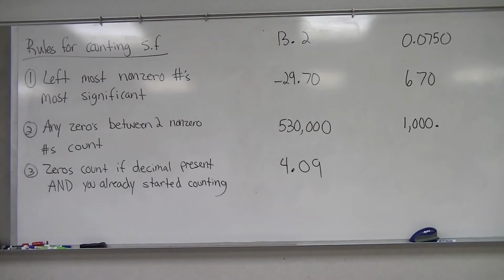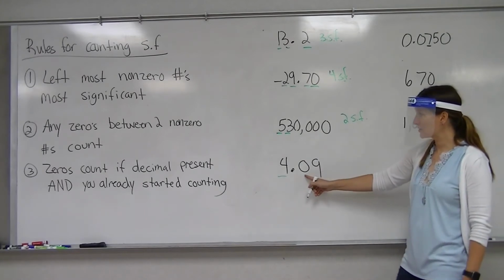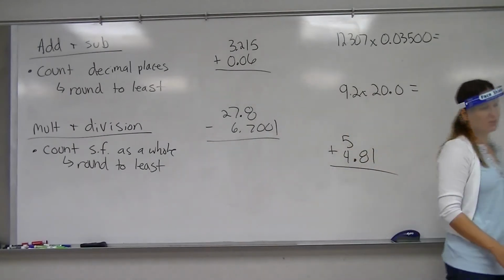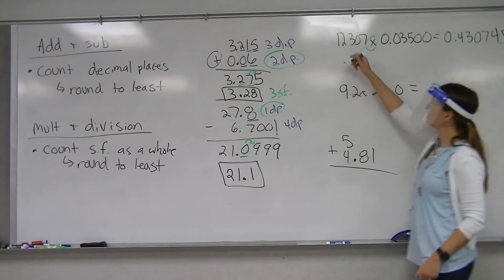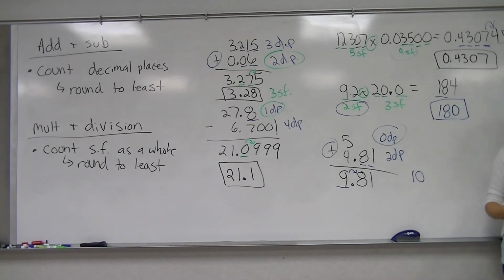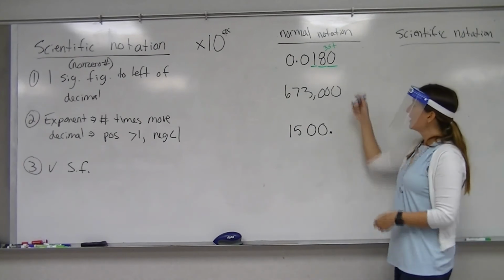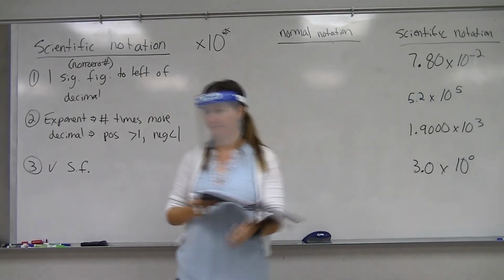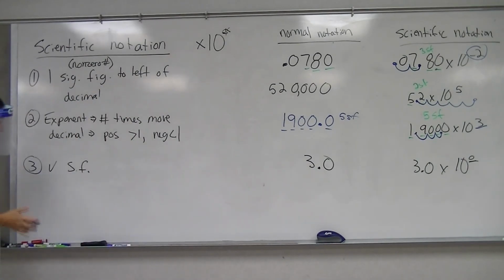Chem1303 lecture (8/26) Quern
CH 1a Significant figures and scientific notation